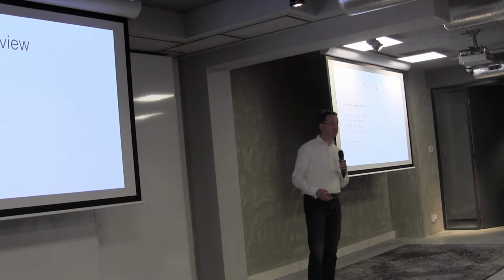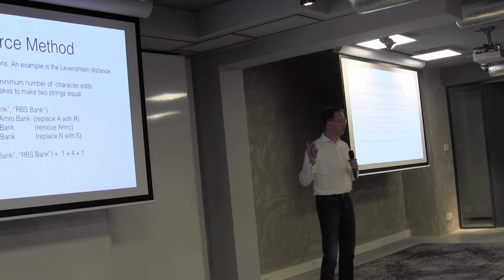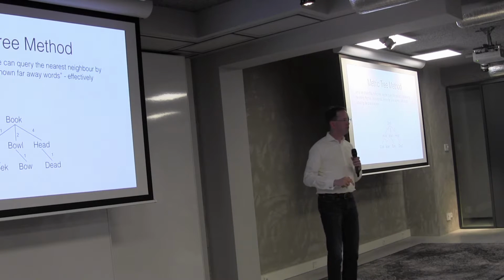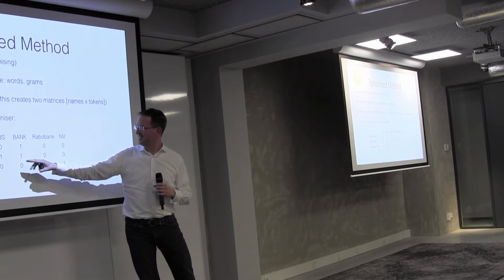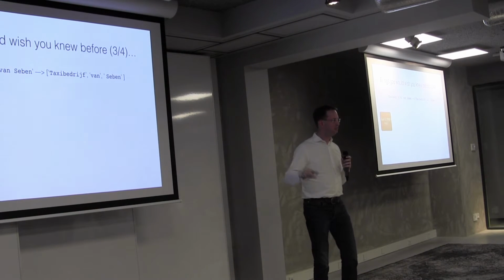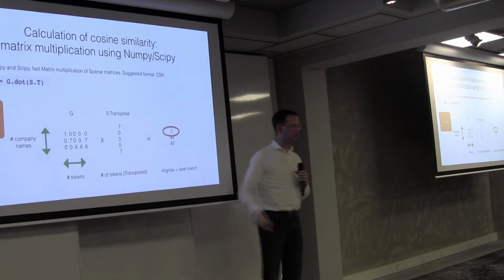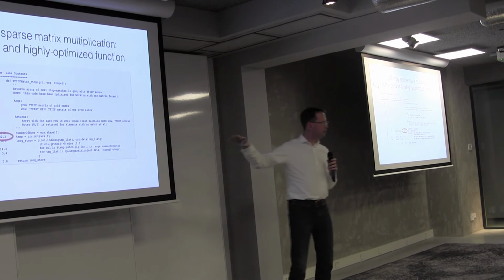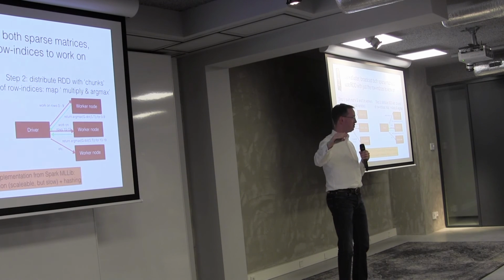PyData Meetup Name matching at Scale - Wendell Kuling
Wendell Kuling works as a Data Scientist at ING in the Wholesale Banking Advanced Analytics team. Their projects aim to provide better services to corporate customers of ING, by using innovative techniques from data-science. In this talk, Wendell covers key insights from their experience in matching large datasets based on names. After covering the key algorithms and packages ING uses for name matching, Wendell will share his best-practice approach in applying these algorithms at scale… would you bet on a Cruncher (48-CPU/512 MB RAM machine), a Tesla (Cuda Tesla K80 with 4992 cores, 24GB memory) or a Spark cluster (80 cores/2,5 TB memory)?